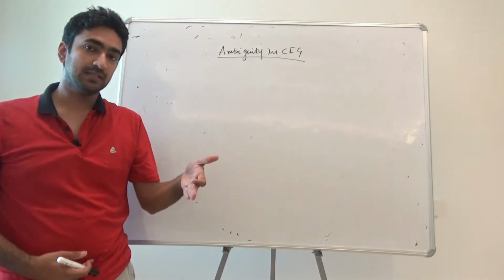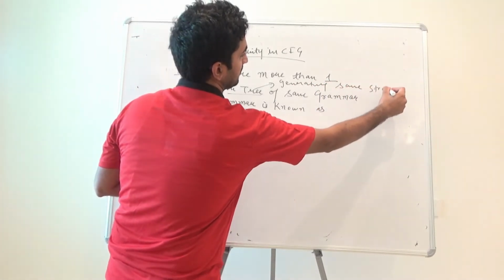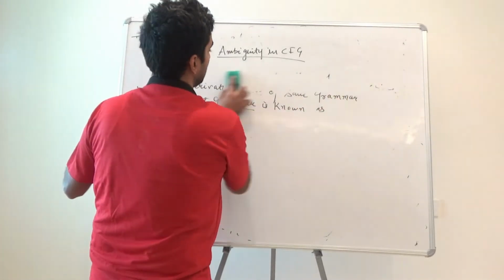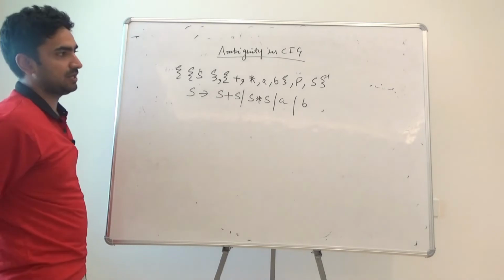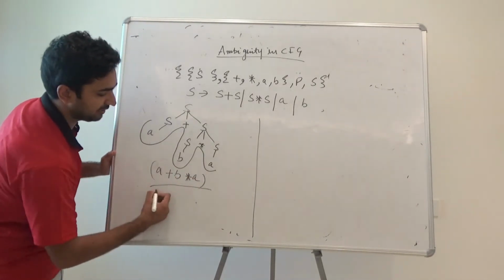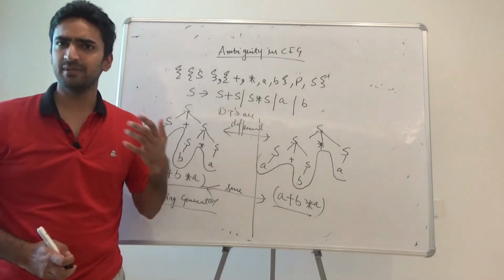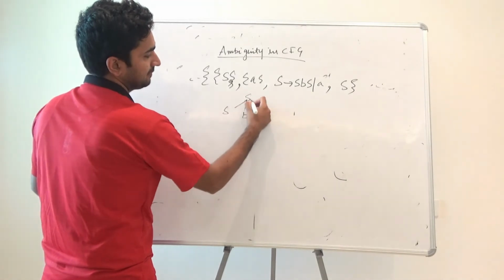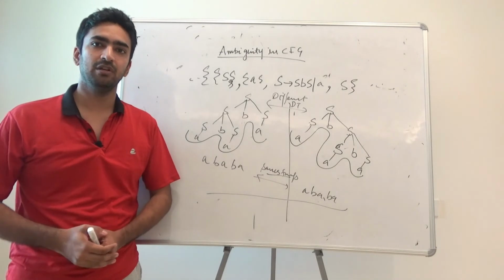Learn Ambiguity in Context Free Grammar in just 7 Mins| Theory of Computation| TOC Concepts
Important Points covered in Video

1.Ambiguity in CFG
2. Ambiguous Situation in CFG
3) Parse Trees
4) 2 Examples Covered of Ambiguous Situation in CFG

TRICKS EXPLAINED TO SCORE GOOD IN THIS COURSE

Trick-3
You can follow Sanfoundry and Indiabix but you need to clear all concepts as questions in these sites can be erroneous.